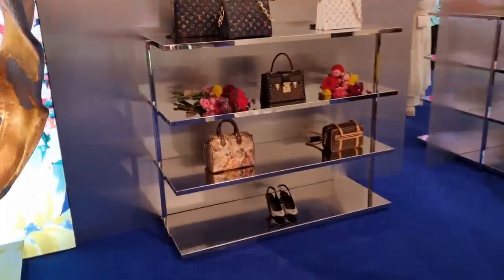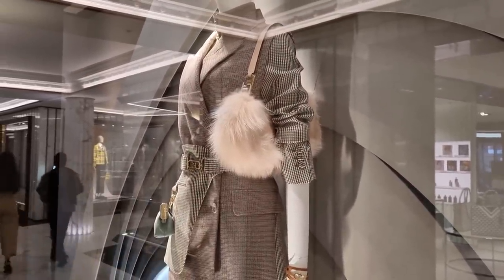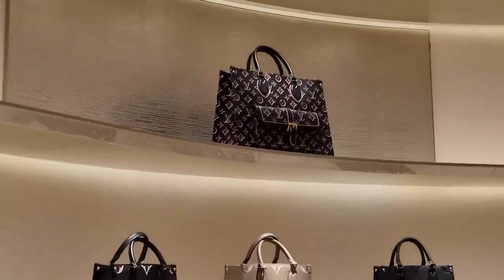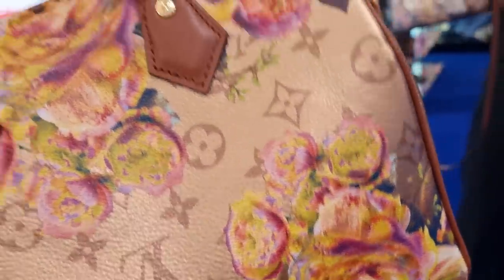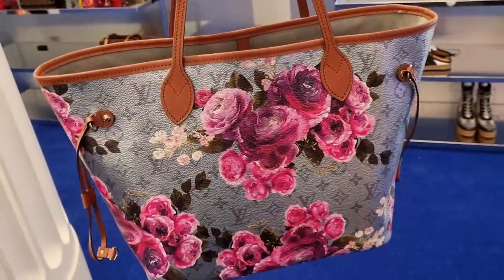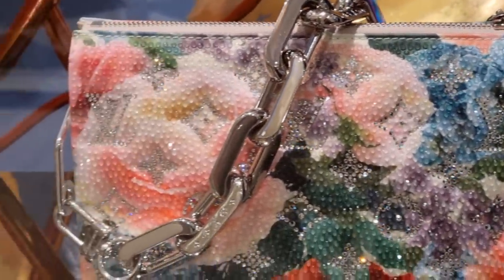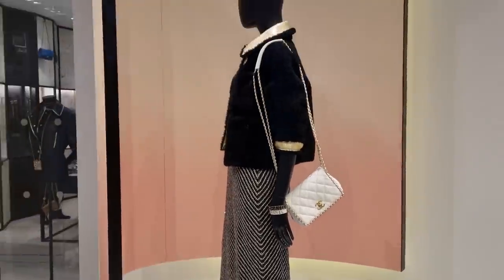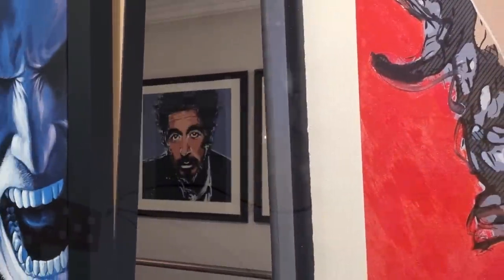Louis Vuitton GARDEN Collection 😍 & CHANEL 22B 😍😍😍 Anything from Louis Vuitton Fall Winter 2022? 🥰🥰🥰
Join me today for the Louis Vuitton GARDEN Collection 😍 & CHANEL 22B 😍😍😍 Anything from Louis Vuitton Fall Winter 2022? 🥰🥰🥰 Did you decide to get something from the LV Garden Collection or Louis Vuitton Fall 2022? Do you like anything from the new Chanel 22B Collection? Let's be honest - ALL OUR CHANEL 22 BAGS ARE BREAKING with PHOTO PROOF 😮 Leather CRACKING & Other Flaws - An Honest Review of the CHANEL 22 🤯🤯🤯 Come Shopping With Me at Harrods, Selfridges, Hermes, Louis Vuitton, Dior, Gucci, Fendi, Bvlgari & Chanel in August 2022 !! Do you love luxury shopping vlogs as much as I do? I really missed Harrods and I can't believe how many beautiful designer handbags I spotted!! The new Chanel Metiers d'Art 2022 Collection is finally out - otherwise known as the Chanel 22A Collection - and I've fallen in love with the pink velvet Chanel Mini Rectangular, the purple Chanel 22 Bag, the white Chanel 22S Heart Bag, the rainbow Chanel Mini Reissue and the black Chanel CC Tote which is a vintage Chanel bag that has been reissued for this year's Chanel 22A Collection!! However, the small Chanel Gabrielle Bag and the Chanel Classic Flap Bag in the Jumbo size are still next on my handbag wishlist!! I can't wait to show you more of Chanel Metiers d'Art 2022 - or Chanel 22A - which is finally in the boutiques right now!! What are your favourite Chanel 22A bags and what are your thoughts on the new Chanel 22 bag and the Chanel heart bag?

Check out @Jessiestyle & follow her for amazing bag-obsessed content - she was the first one to see the LV Garden Speedy 25 in real life!! Did I make a mistake by not buying the Louis Vuitton Garden Speedy 25?

Luxury shopping in London is great, especially shopping at Dior, Chanel & Louis Vuitton!! You never know what you'll find on a luxury shopping spree!! I love the new Bottega Veneta Teen Pouch in chlorophyll and my dream Fendi Peekaboo Mini with the embroidered flowers!! Another highlight was the Louis Vuitton Papillon Trunk Bag - they still don't have any Louis Vuitton Nano Speedy models in stock. Maybe something from Dior - a Dior Saddle Bag, a Dior Book Tote or another Lady Dior - what do we think about Dior's new micro bags by the way? I'm in love with the micro Lady Dior!! Or maybe some Dior jewellery? I've been collecting many Dior jewelry pieces for some time now, especially Dior earrings!! I'm also a sucker for Chanel earrings and Chanel jewellery in general!! Did you spot anything in the Chanel Sale - maybe some Chanel shoes?

I hope you enjoy this London Luxury Shopping Vlog at Hermes, Dior, Chanel & Louis Vuitton - there's also some Zara Come Shopping With Me videos coming soon!! The next Zara Haul 2022 is just around the corner!! Let me know what you think about the Louis Vuitton Valentine's Day Collection and the new Dior Spring Summer 2022 Collection!! I love Selfridges and Harrods London and I hope you enjoyed this shopping spree as much as I did!! Tell me about your first Hermes experience - I will also upload new Chanel 22B Collection videos soon - what pieces from Chanel 22B & Chanel 22A are you currently eyeing?